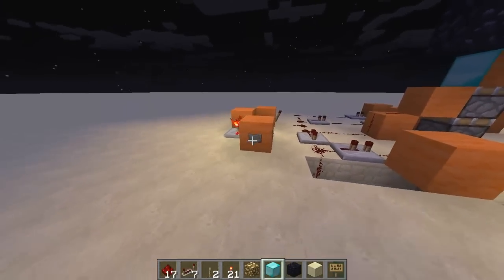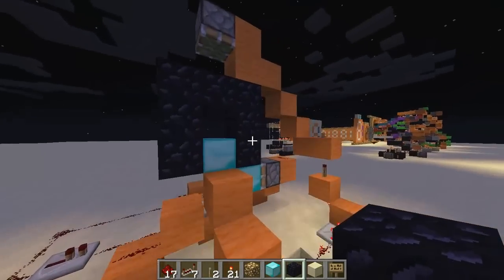Redstone Tutorials | The Minecraft Guru #2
I spent a decent amount of time designing these contraptions, so choose which one you want to see a tutorial for! Or choose all of them.

As always, I keep my recording/editing programs and computer specs up to date on my channel. And the texture pack I use is a custom version of the Faithful 32x pack, I'll post a download link to it once I update it to 1.4.
Intro (video) by TheBestUkGamers (Links below)